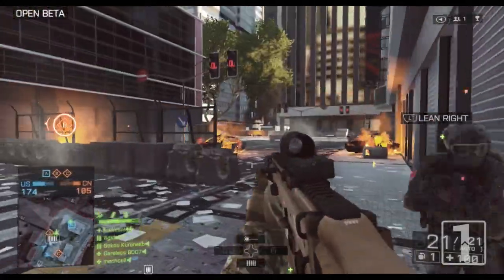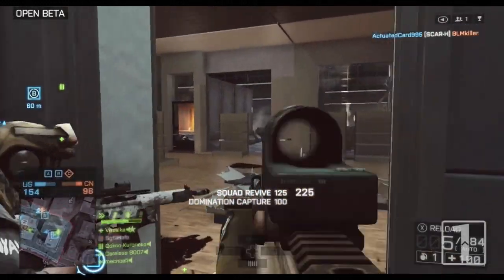MP News - DICE Shares Battlefield 4 Beta Feedback / Mini PTFO - Domination on Seige of Shanghai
DICE unveil what changes and tweaks the studio will be making to Battlefield 4 based off of feedback from the official beta.

Follow @ProjectPTFO on Twitter to get involved in a Mini PTFO event \\